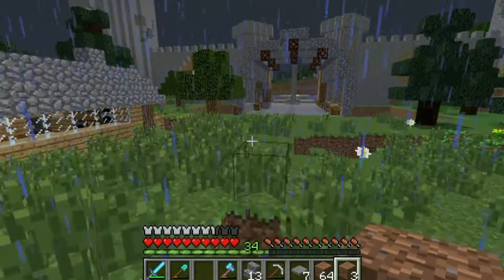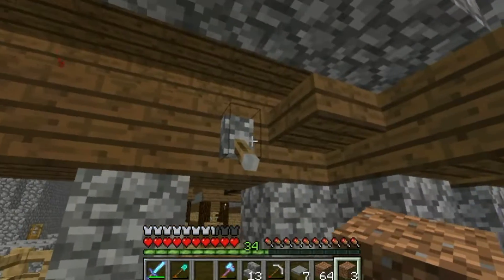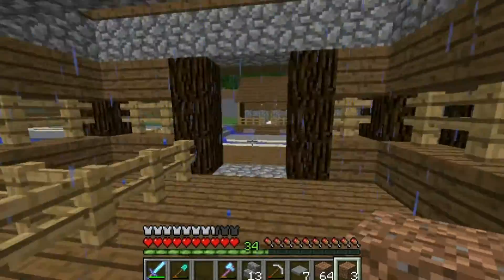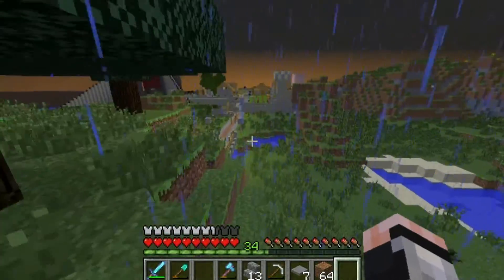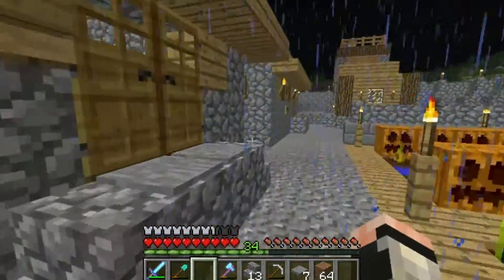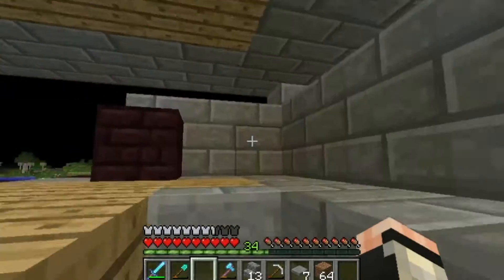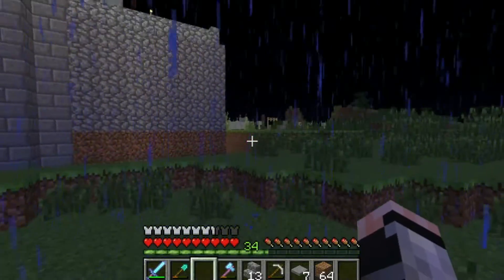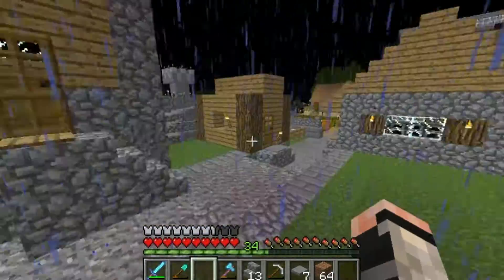The Legend of Dalecraft: Episode 2 - Update!